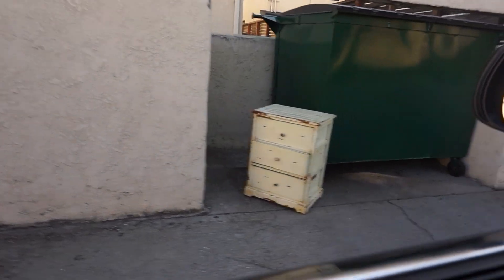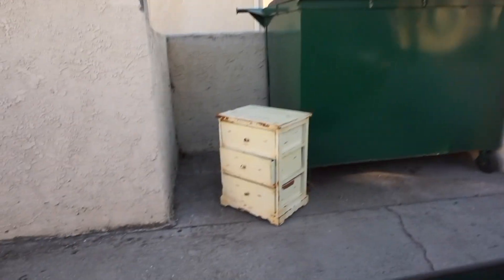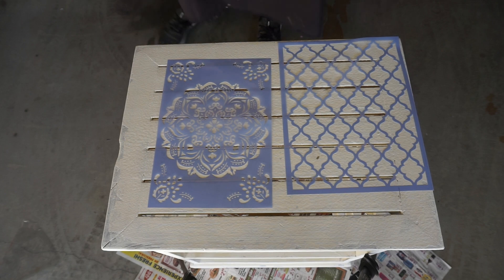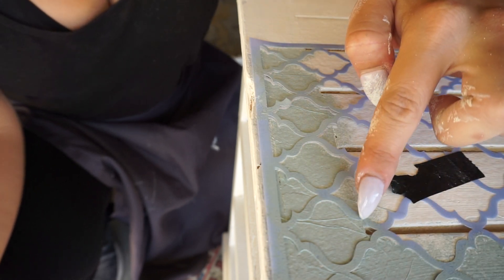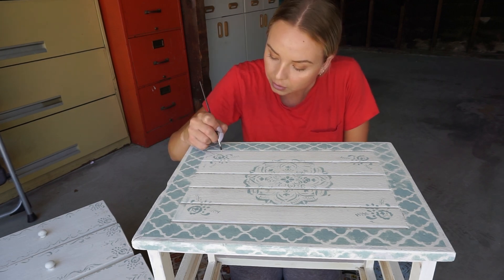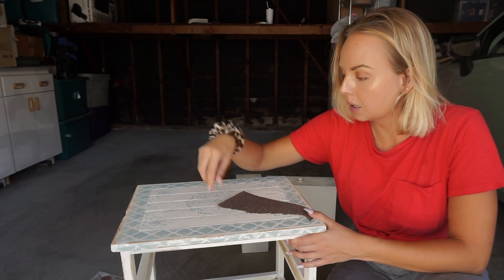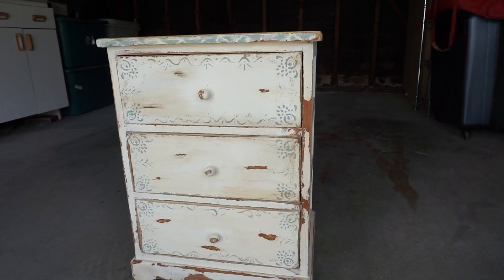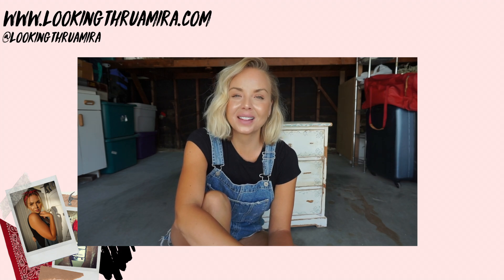How To Turn Furniture Boho! (Using Chalk Paint + Stencils)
Hi Everyone!
This is an episode of DumpsterDiving where I found an old side table in an alley and turned it into this little boho gem.

It's really easy, fun, and I absolutely loved the way that it turned out.

Materials Needed: Sandpaper, Chalk paint, a dark wax, and stencils of your choice that can be found at Michaels or Hobby Lobby.

Any and all tips + feedback appreciated as I hope to do many more of these in the future.

Blessings!
Amira